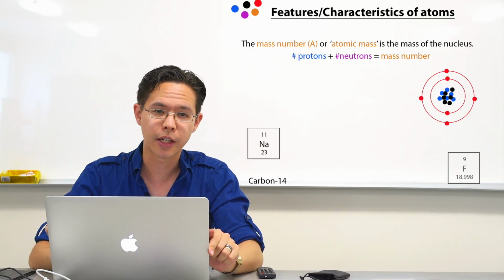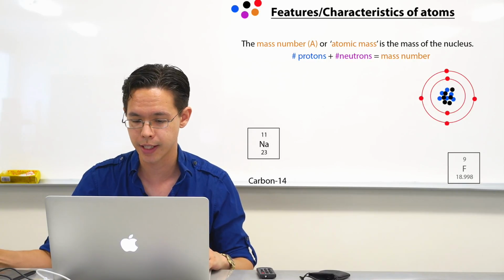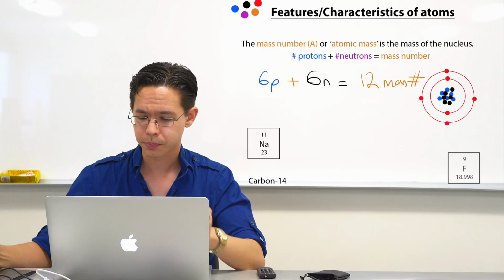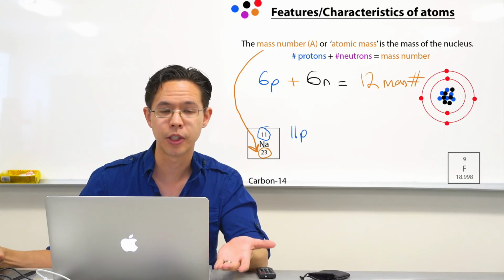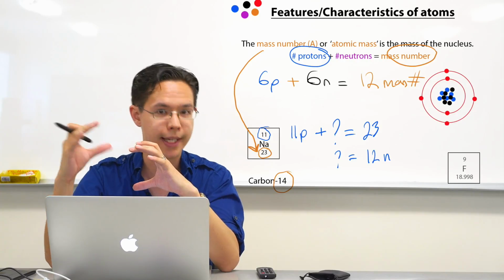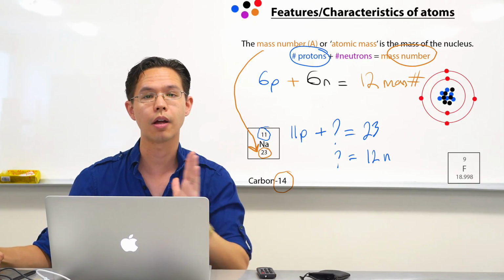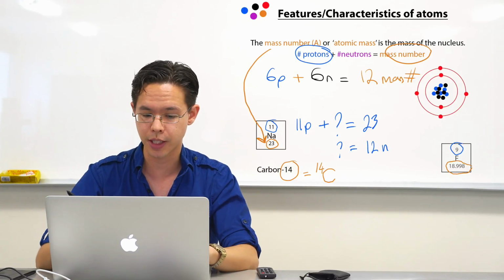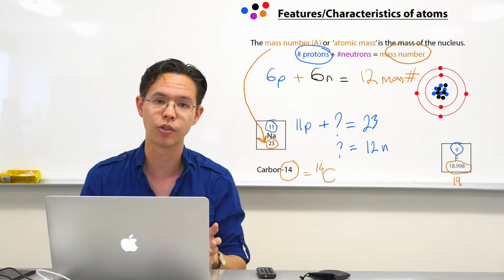Anatomy of the Atom 03 Mass Number